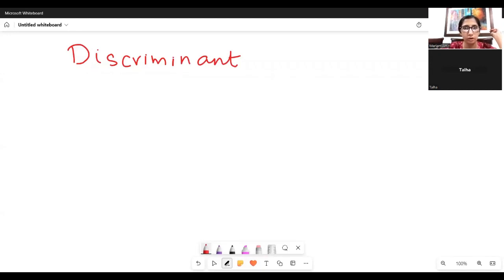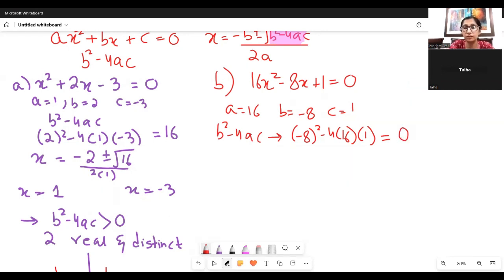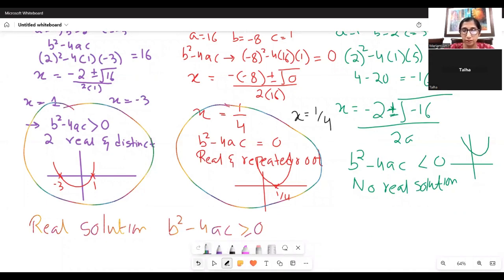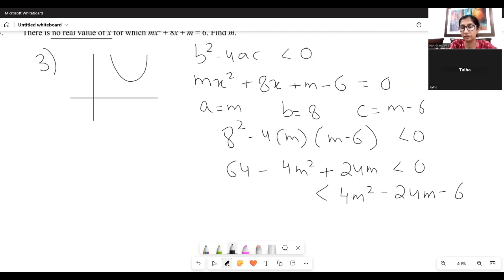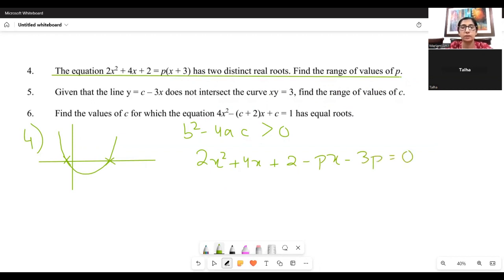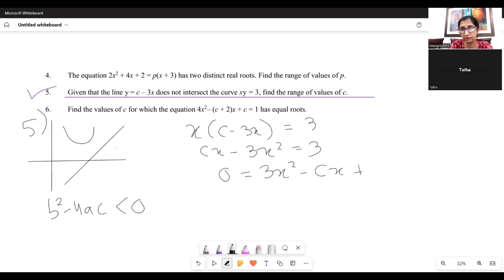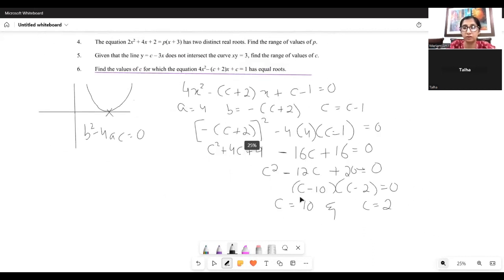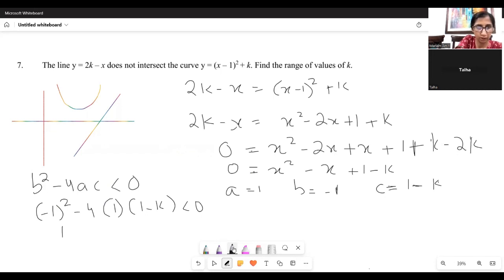Quadratics (Lesson 4) Use of Discriminant As levels Math 9709 [Worksheet in description]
Introduction to topic and worksheet questions 1 to 6
HW Q7 , Q8 and Q9
Link to worksheet